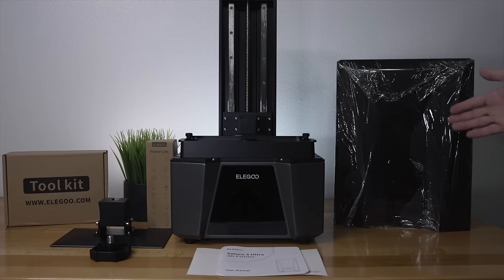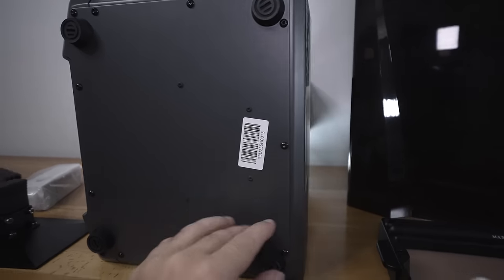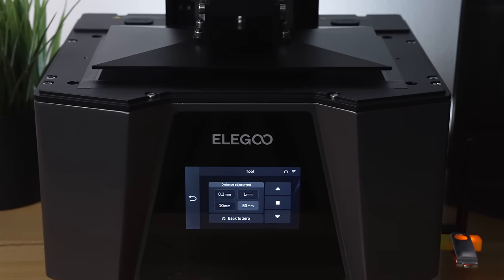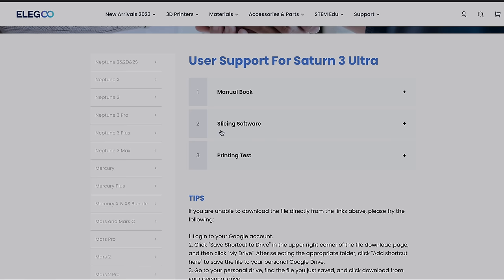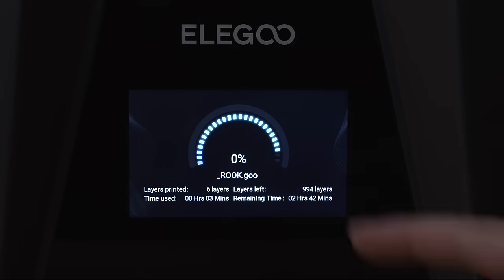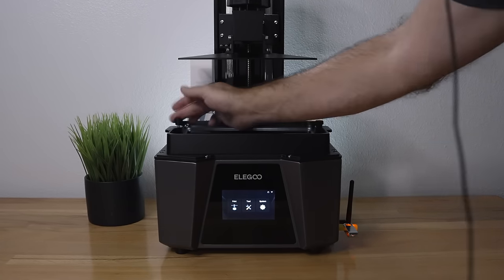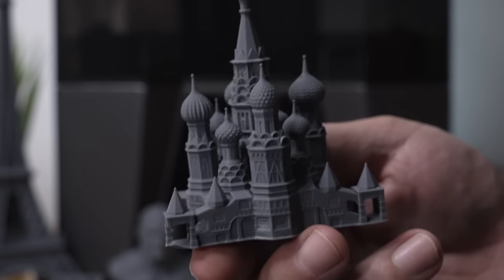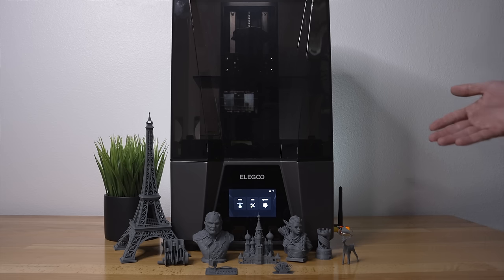Elegoo Saturn 3 Ultra - 12K Resin 3D Printer - Unbox & Setup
Amazon Links
Saturn 3 Ultra

Experience the ultimate printing precision and quality with the ELEGOO Saturn 3 Ultra.

It features a 10-inch 12K mono LCD with a resolution of 11520x5120 and an XY resolution of 19x24 microns,
which allows you to print models with exceptional details and sharp edges.

The printer uses a COB + refractive light source,
which reduces light dispersion and provides uniform and consistent light distribution,
resulting in high-quality prints with a smooth surface and dimensional accuracy.

Powered by a brand new Linux OS with 4G RAM,
which guarantees stable file transfer and faster computing,
the Saturn 3 Ultra offers a smooth and efficient printing experience.

Supporting Wi-Fi transfer of files, with transfer speeds of 6-10Mbps,
the printer is compatible with both 2.4G and 5G networks, providing flexibility in transferring files from your computer or mobile device.
And it comes with a detachable antenna, located on the right side of the printer.

Experience steady and precise printing performance with the ELEGOO Saturn 3 Ultra.
The Z-axis features an integrated ball screw and dual linear guide rail,
ensuring ultra-steady and accurate movement, even at high printing speeds of up to 150 mm/H,
and reducing layer texture on your final prints.

reaching speeds of up to 150 mm/H.
10-inch 12K mono LCD
9H tempered glass
XY resolution of 19×24μm
Build volume of 218.88×122.88×260 mm³
Up to 150mm/h printing speed
Linux OS with 4Gb RAM
Wi-Fi transfer speeds of 6-10Mbps
4-point leveling system
Laser-engraved build plate
ACF release liner film for faster printing.
4-inch HD IPS touch screen
 New UI interface supports 12 languages
 Built-in activated carbon air purifier